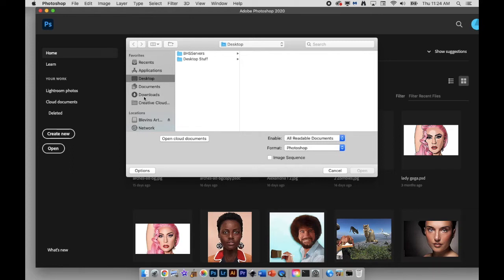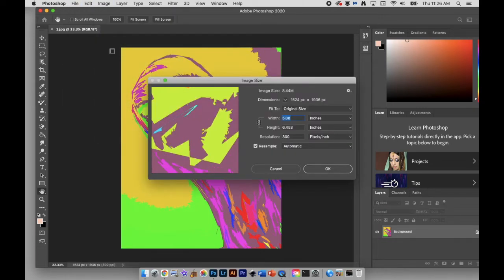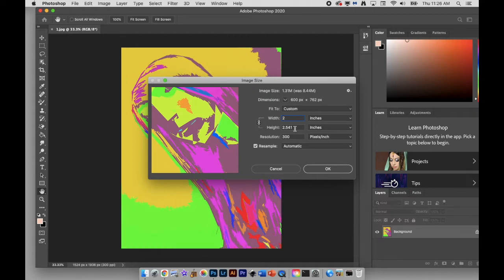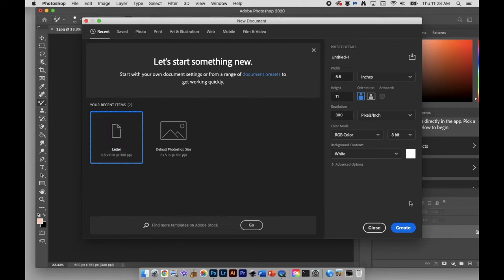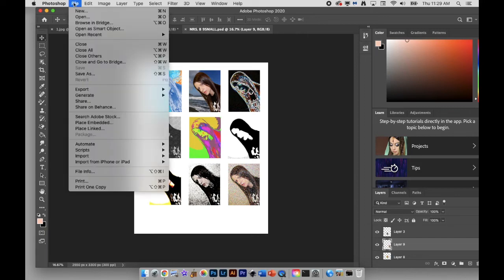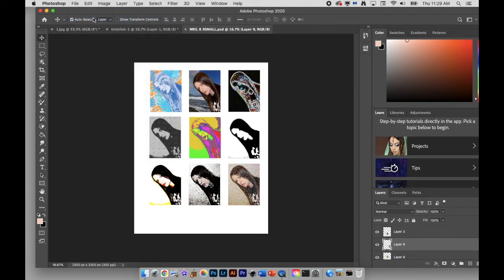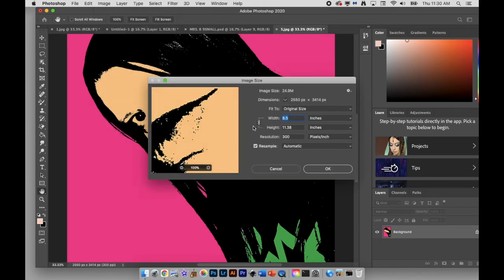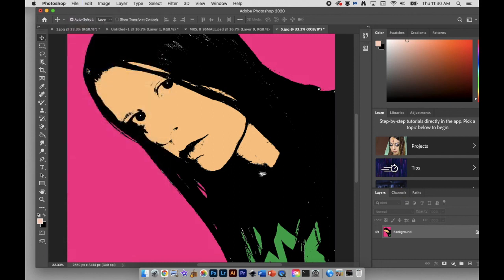Resizing in Photoshop